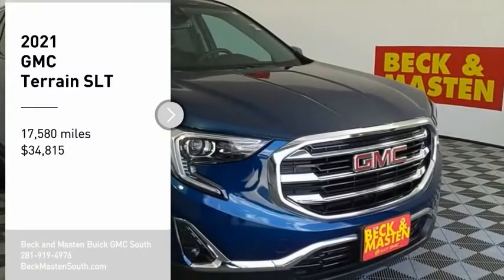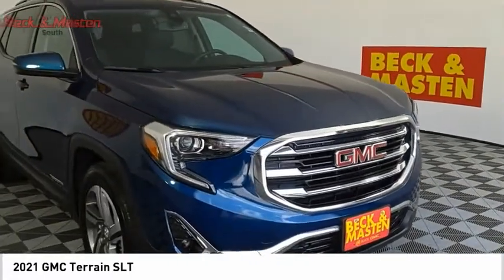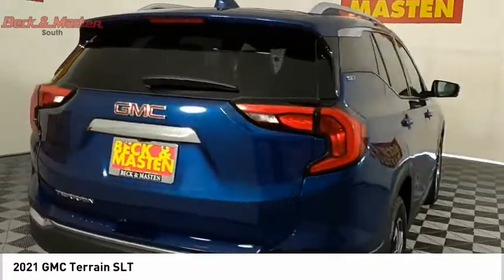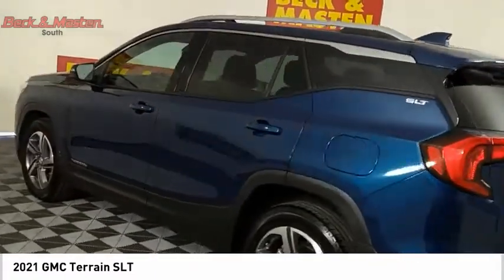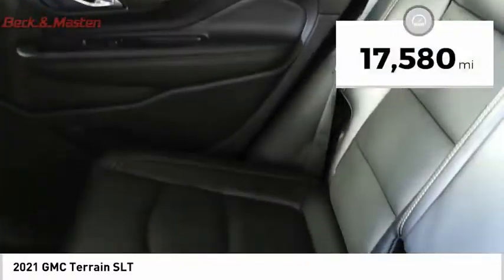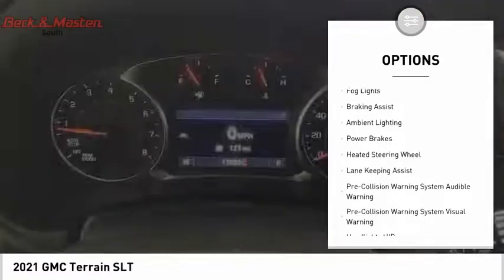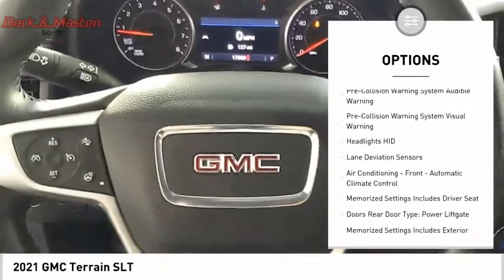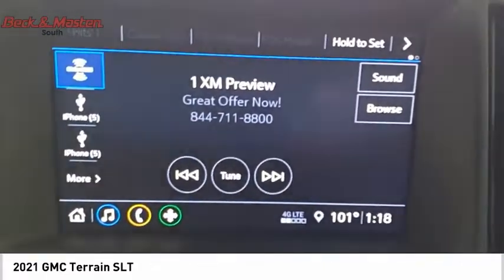2021 GMC Terrain B525379A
2021 GMC Terrain SLT

Make sure to get your hands on this 2021 GMC Terrain SLT with a push button start, braking assist, dual climate control, hill start assist, stability control, traction control, anti-lock brakes, dual airbags, side air bag system, and digital display before it's too late!  We're offering a great deal on this one at $34,815.  It also includes Roadside Assistance, Courtesy Transportation.  This vehicle also comes with 12,000 warranty miles and has been subjected to a rigorous, 172 -point inspection for condition and appearance.  With an unbeatable 5-star crash test rating, this SUV puts safety first.  For a good-looking vehicle from the inside out, this SUV features a sharp blue emerald metallic exterior along with a jet black interior.  View this beauty and our entire inventory today! Call for more details.